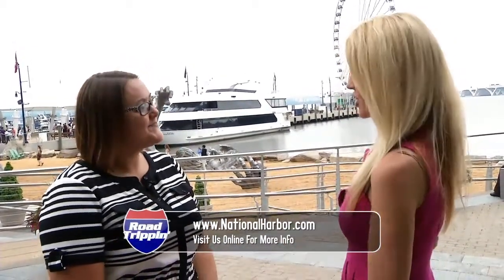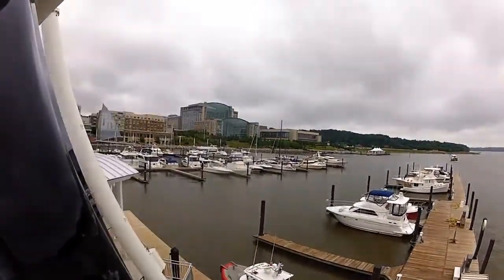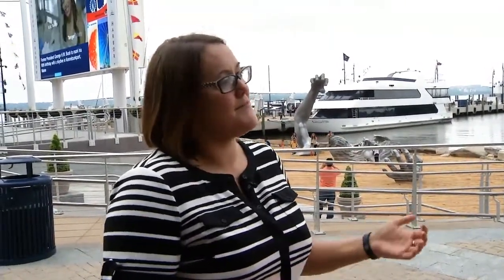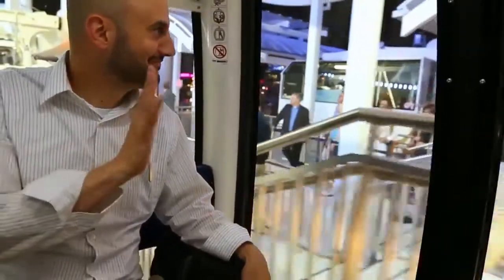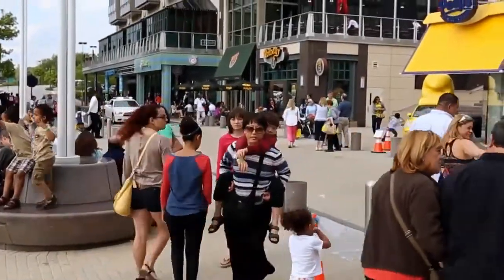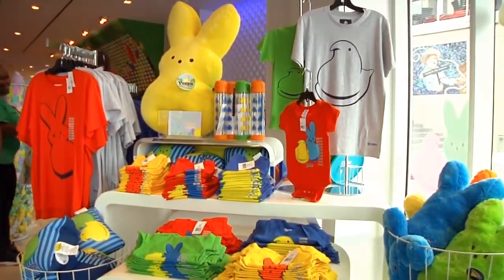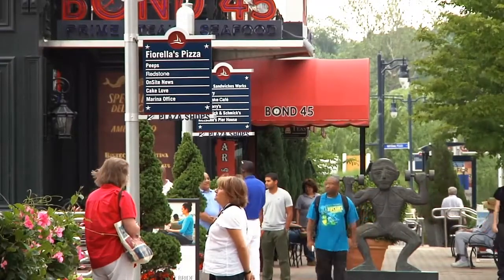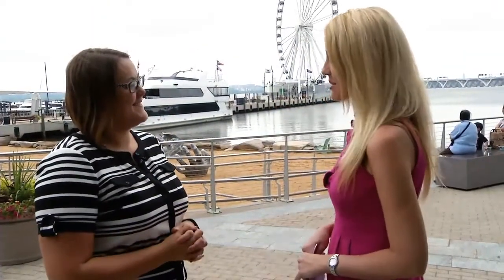ROAD TRIPPIN' National Harbor's Capital Wheel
Road Trippin' heads to Maryland's National Harbor to learn about the new Capital Wheel and everything else the Harbor has to offer this Summer.